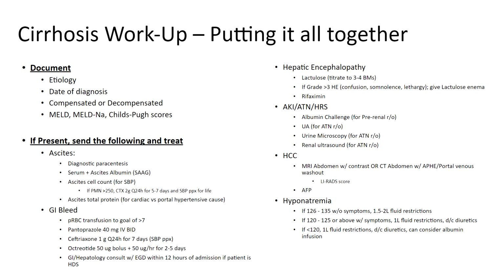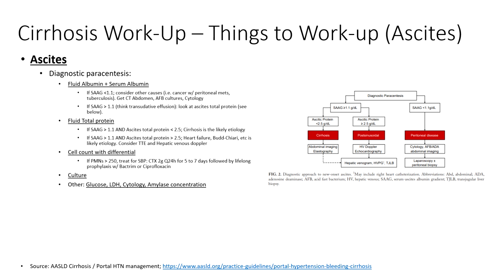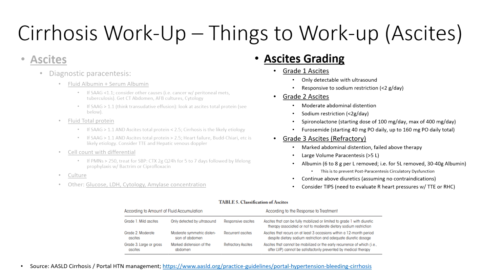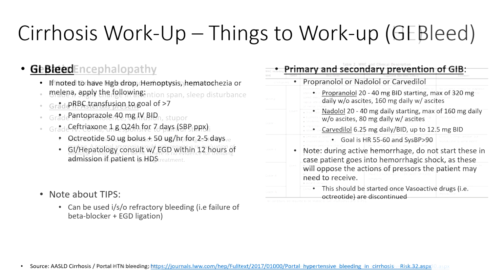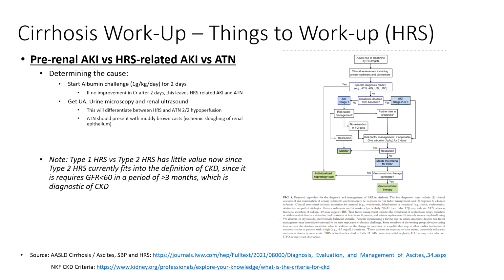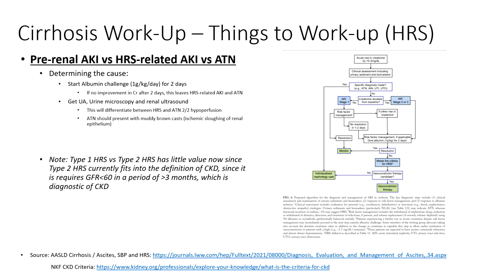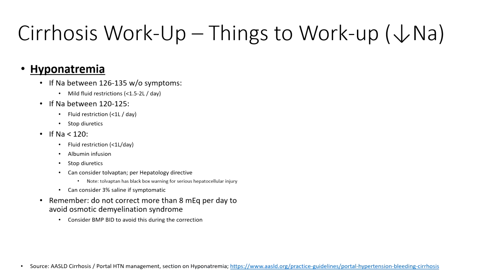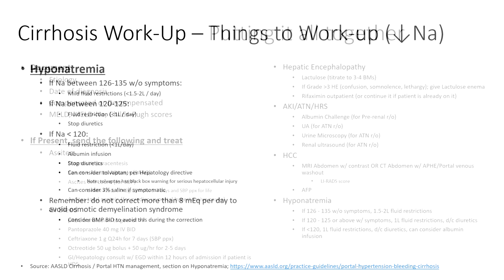Cirrhosis Work-up and Management (Inpatient) - For Residents and Interns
Hey guys!

This is a video made to help out residents and interns with some of the big things to not forget when working up patients with Cirrhosis.
Sources are on the slides, but most of them are from the AASLD (governing body of Hepatology), NCCN and NKF.